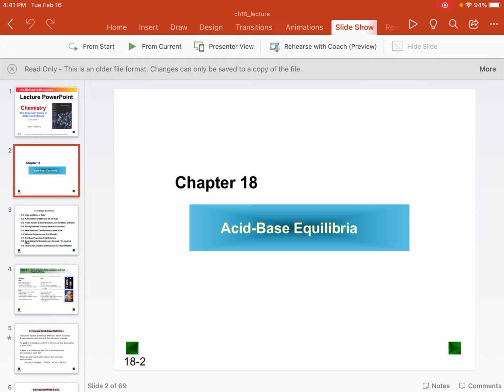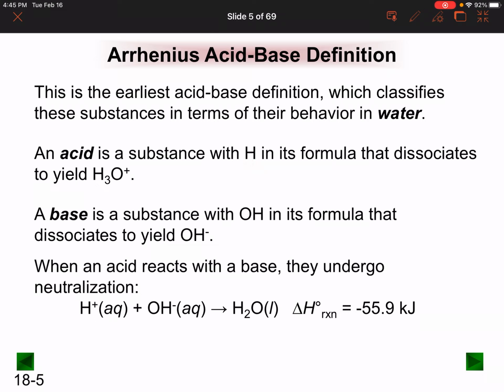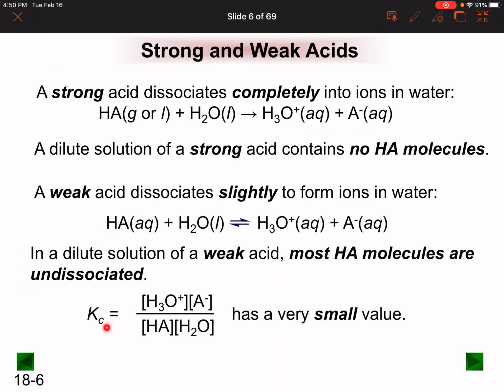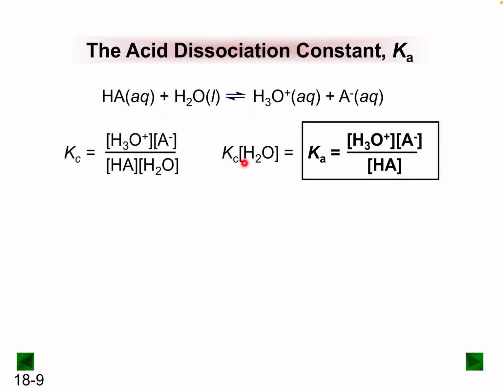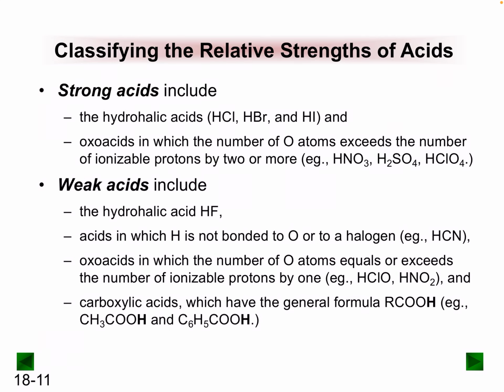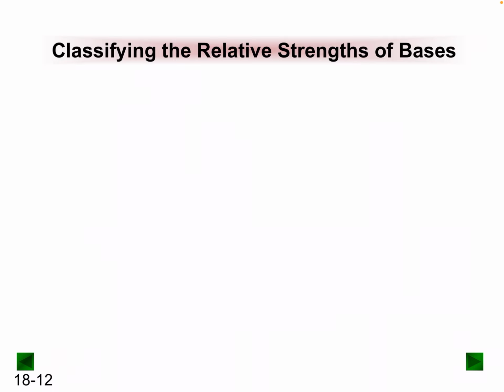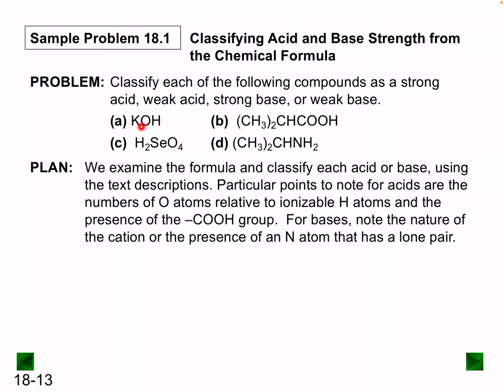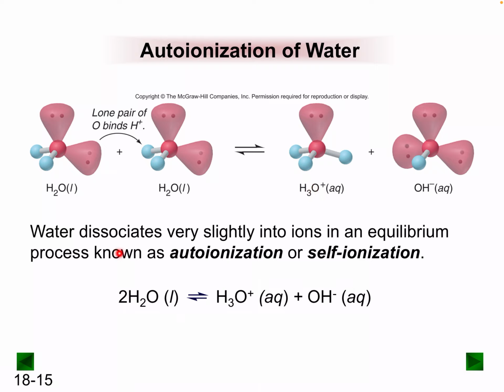Chapter 18 part 1 - Strong and weak acids and bases